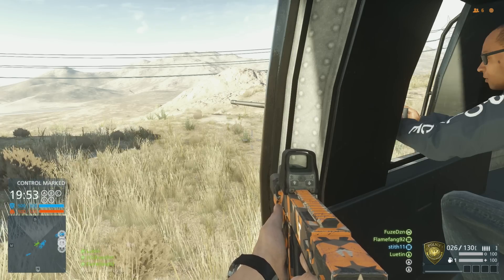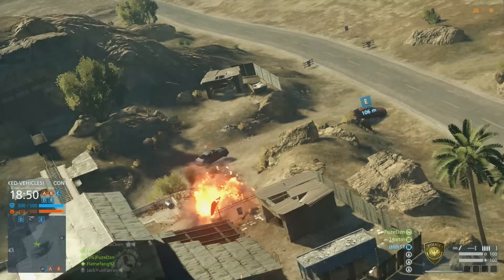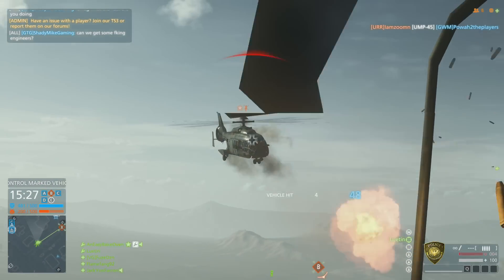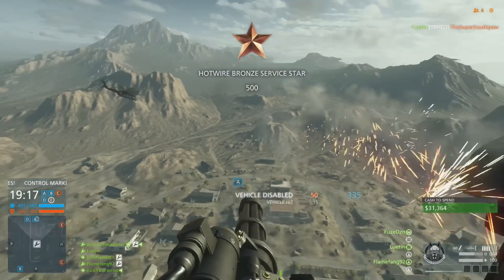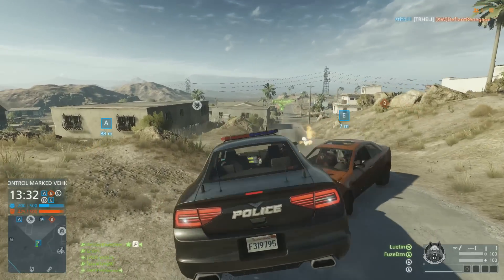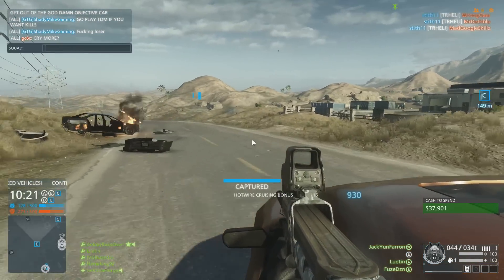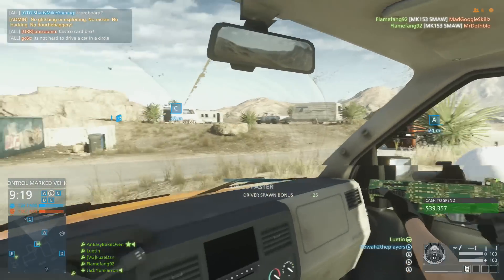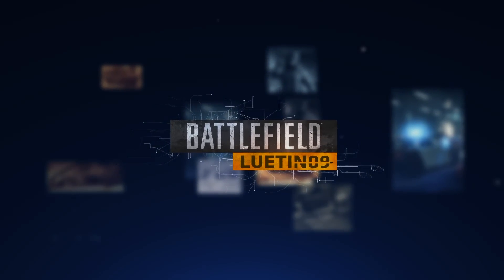HOTFUZZ | Hotwire Verdict - Battlefield Hardline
Hotwire is one of the new game modes in BFH but how well does it actually play out and is it just becoming an RPG/Tripmine fest